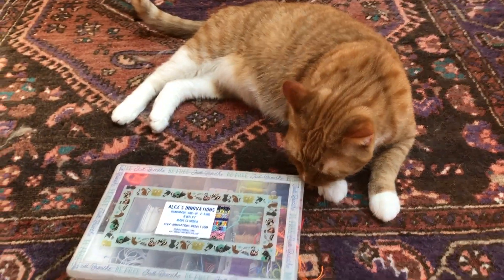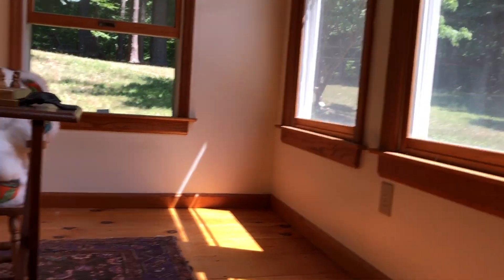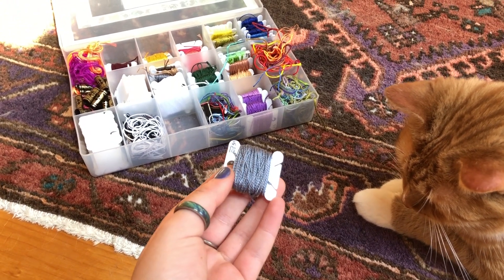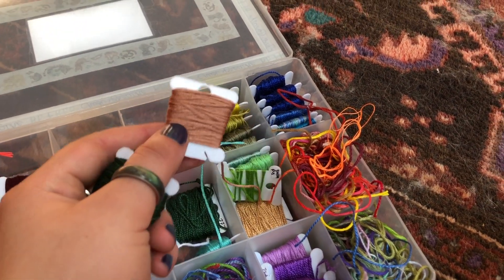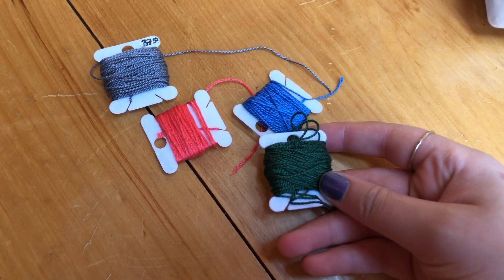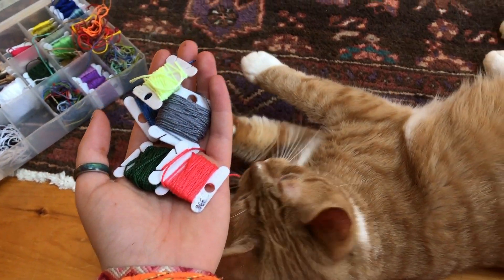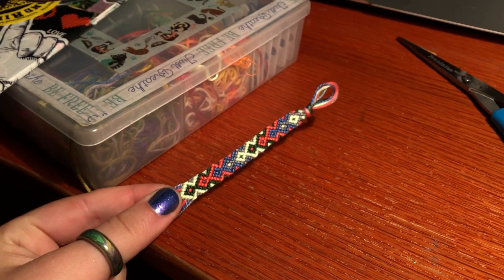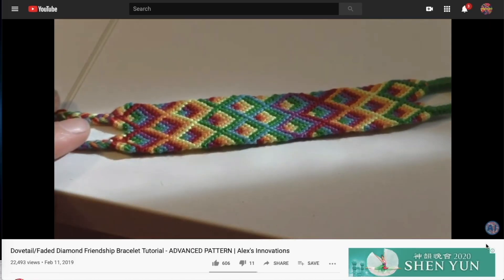My Cat Chooses My Colors Part 3 | Alex's Innovations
In the heavily awaited sequel to my first and second videos, my orange tabby cat Streaky will choose the colors for my next friendship bracelet!